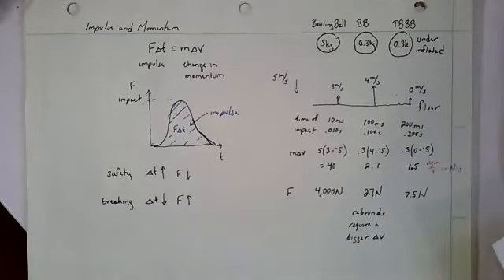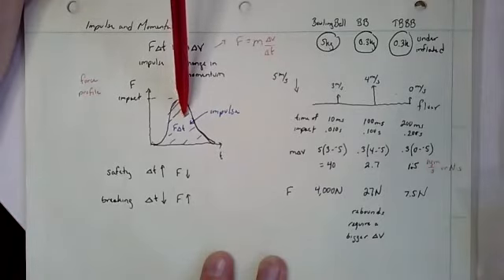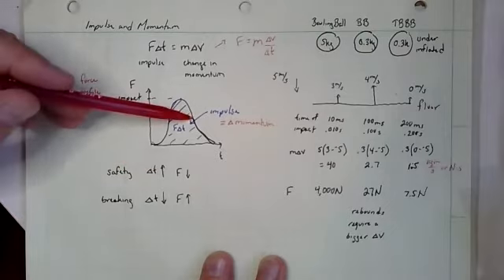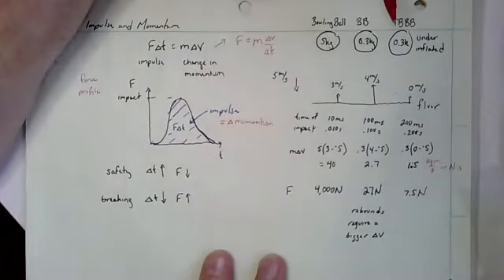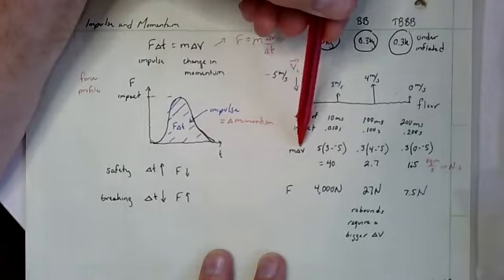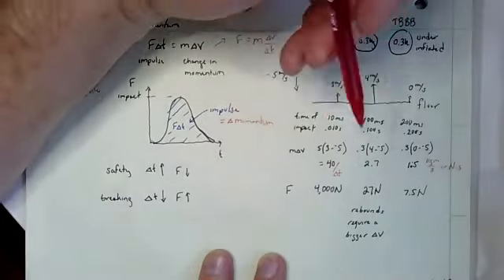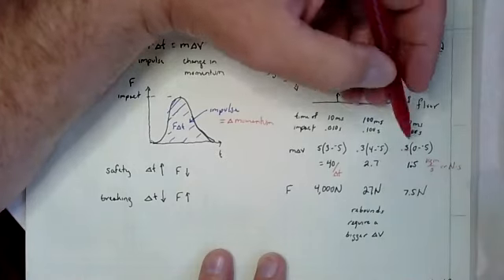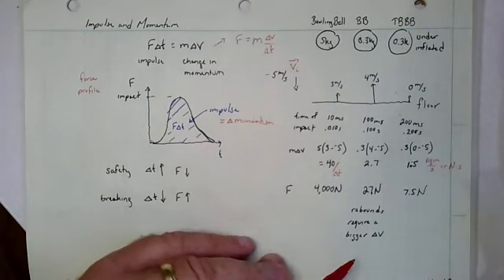Tutorial Impact and Impulse